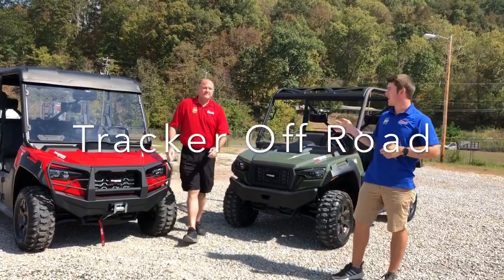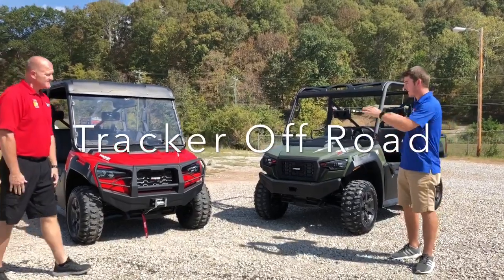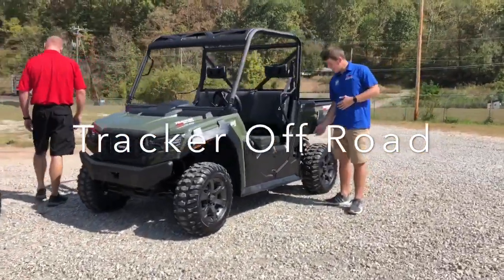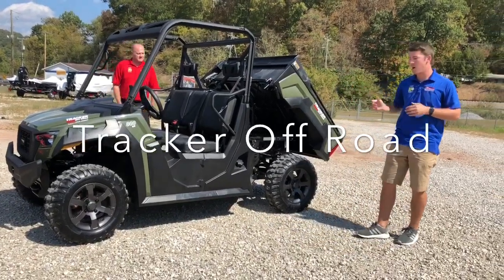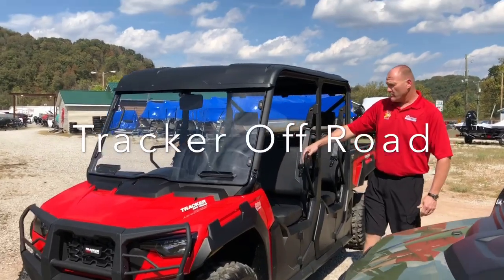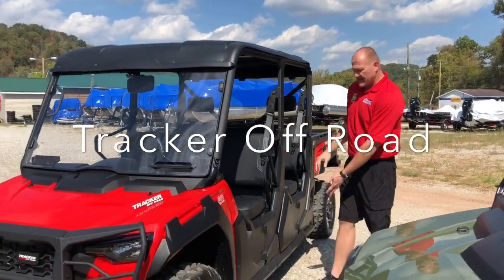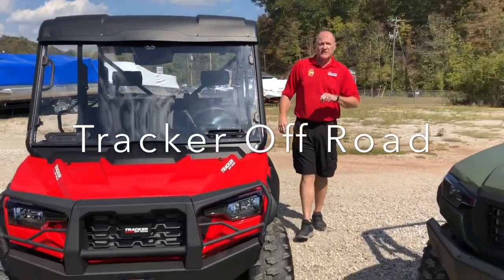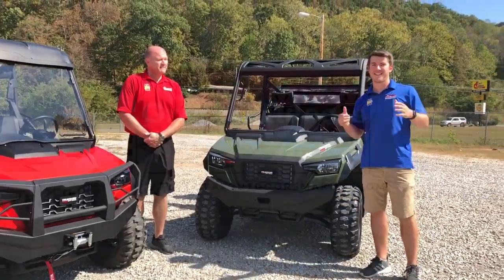Tracker Off Road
Tracker Off Road at The Great Outdoors Marine In Lavalette, WV